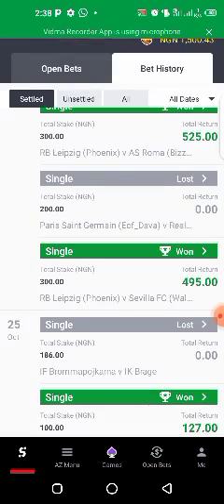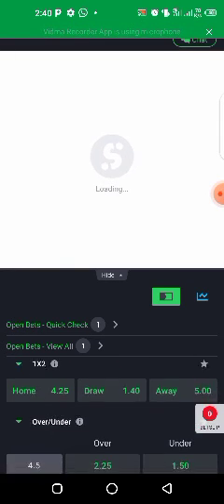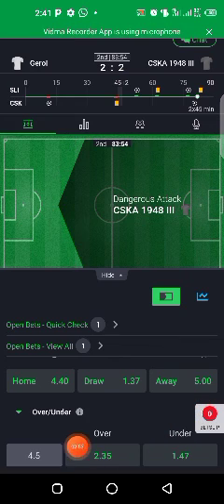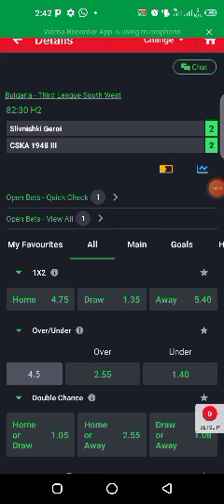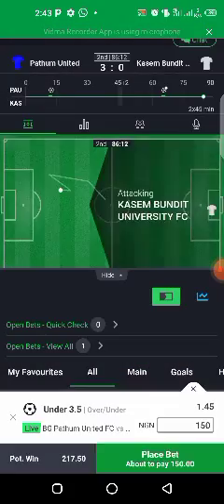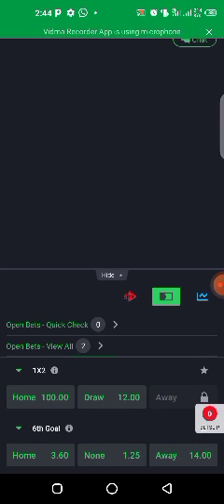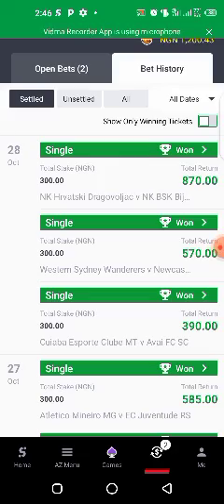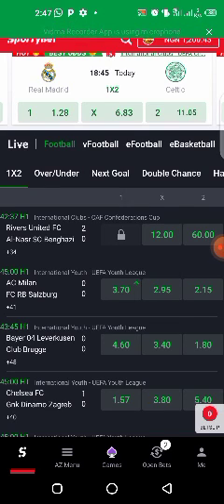Latest correct score prediction strategy with over/under in live games. /sportybet /1xbet.....